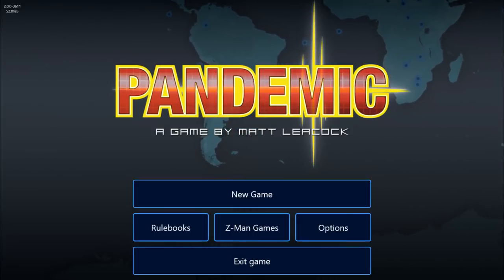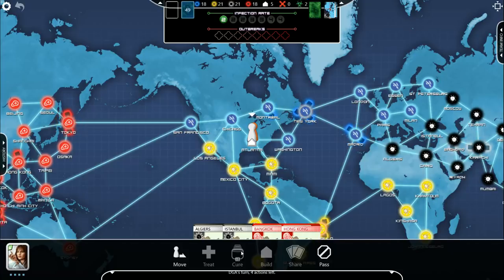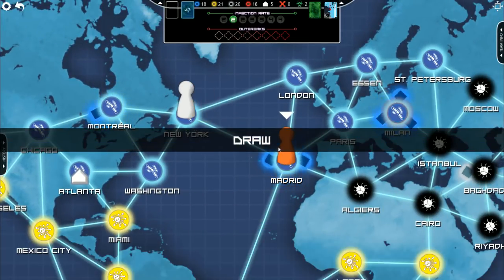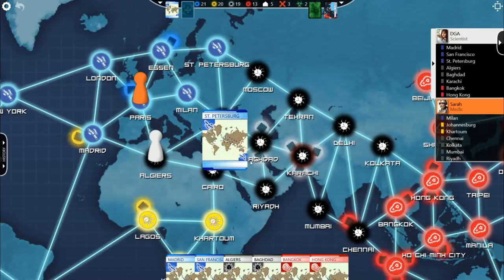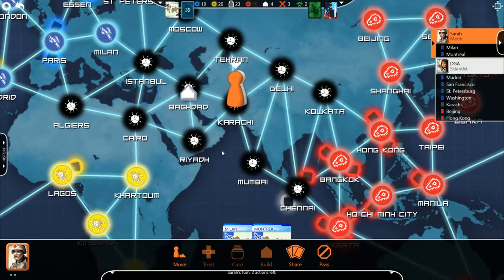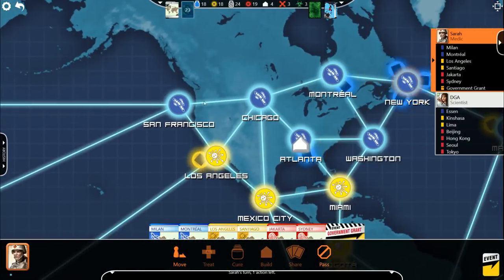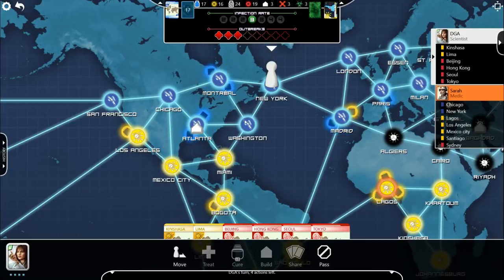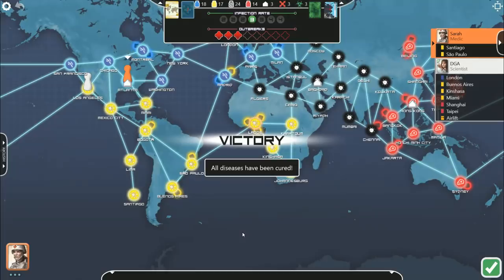DGA Plays: Pandemic: The Board Game - Digital (Ep. 1 - Gameplay / Let's Play)